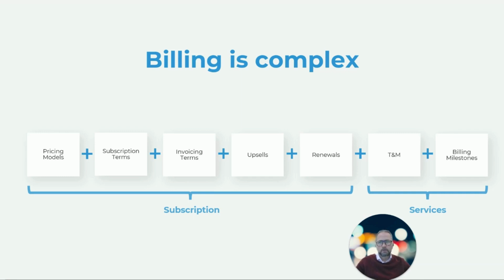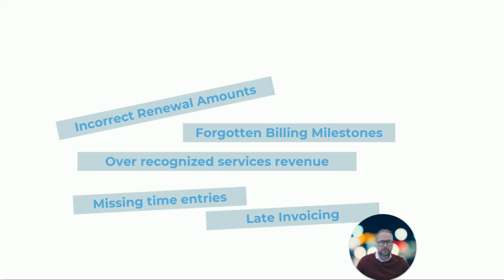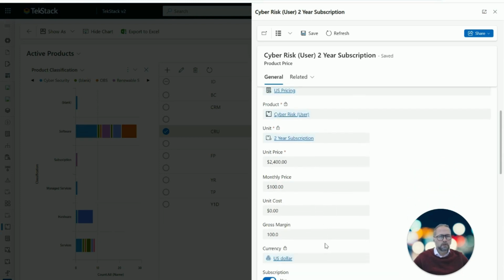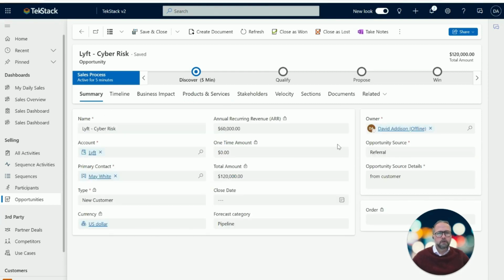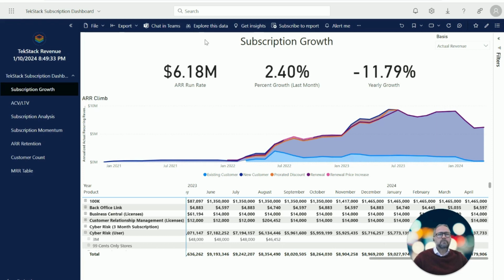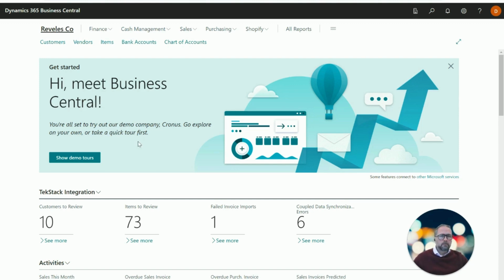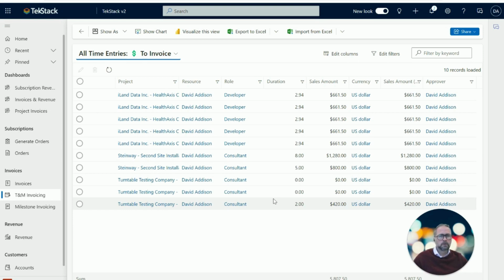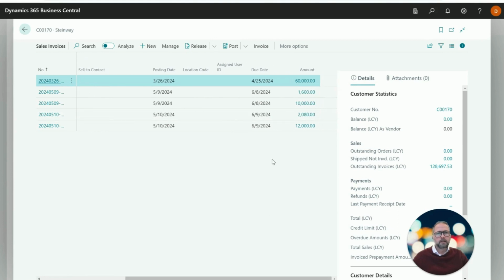Improve Billing Operations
In this video, Marc DiGiorgio - TekStack's Cofounder and Managing Director - discusses the complexities and variables involved in billing for software companies. He covers topics such as different currencies, pricing models, subscription terms, renewal processes, invoicing terms, and complications related to upsells and renewals. He also introduces TeckStack, a revenue operations platform, and demonstrates its key functionalities. Watch this video to gain insights into the challenges of billing in the software industry and how TekStack can help streamline the process.